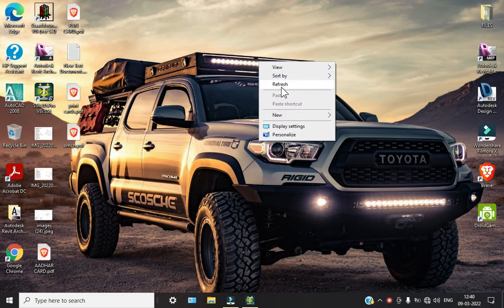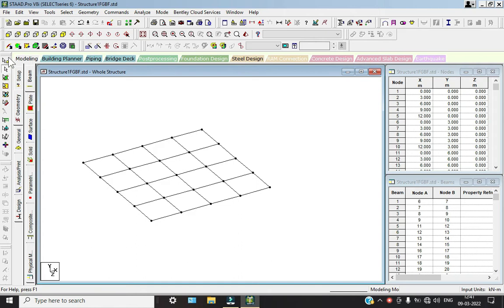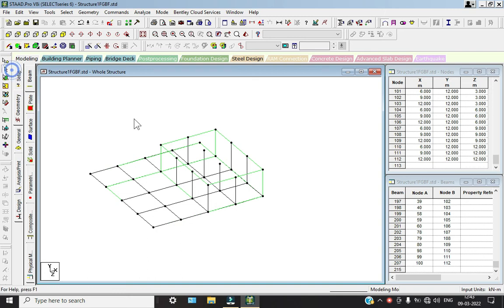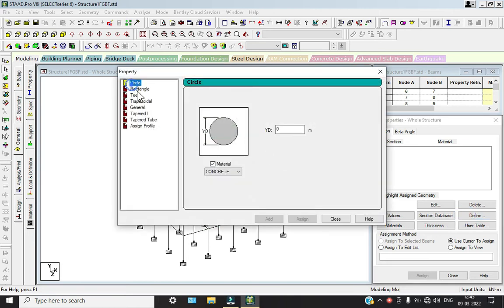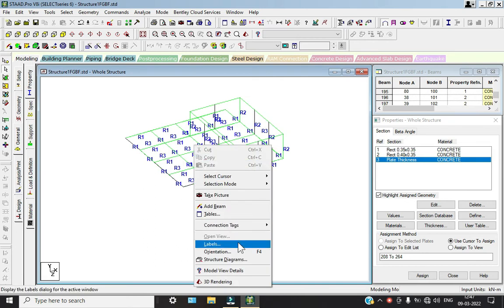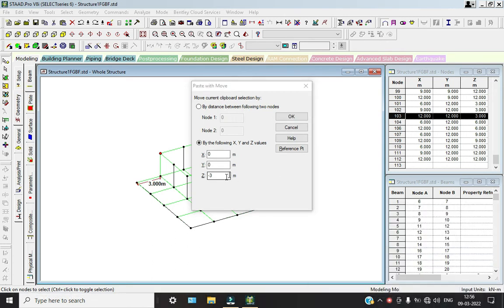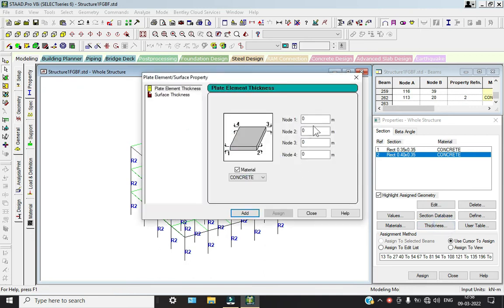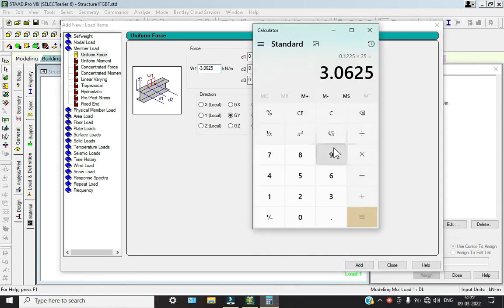BUILDING WITH SWIMMING POOL PART 1 IN STAADPRO BY PRAYING LIPS FOUNDATION 9866548910